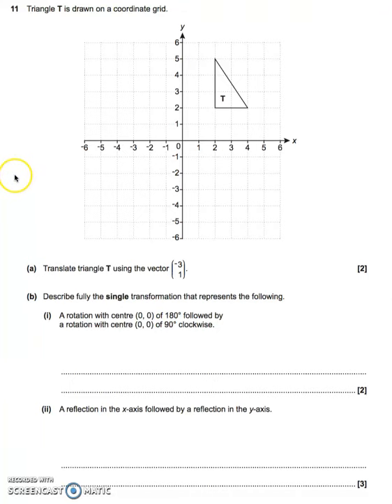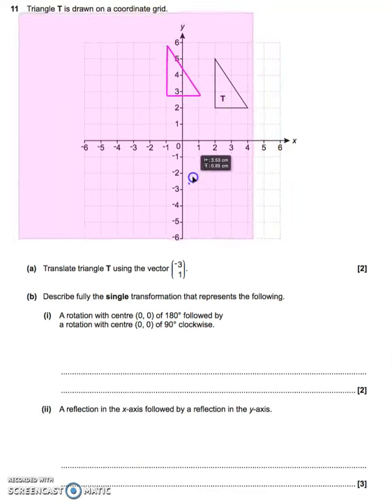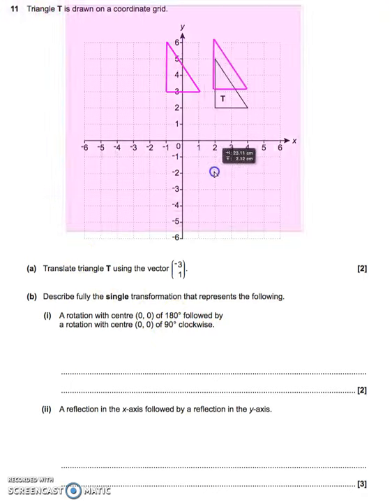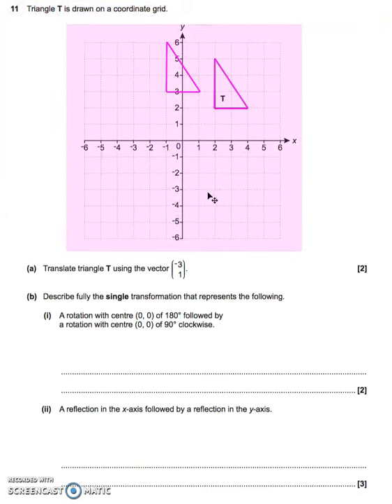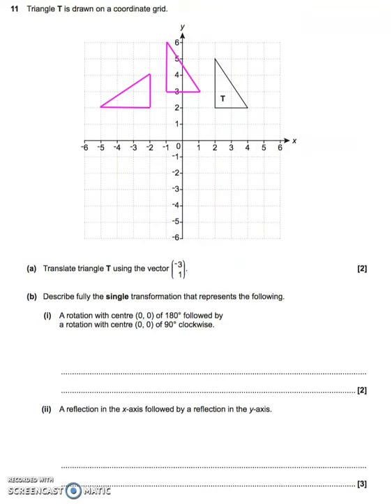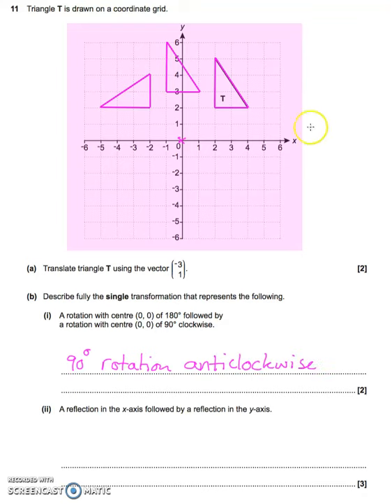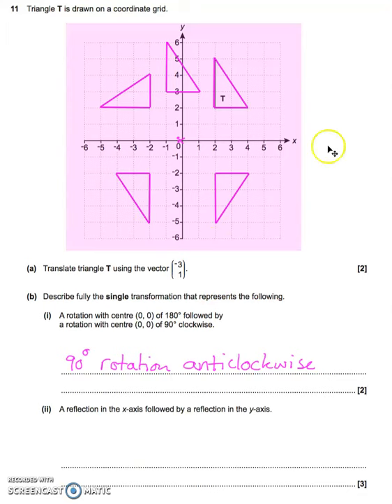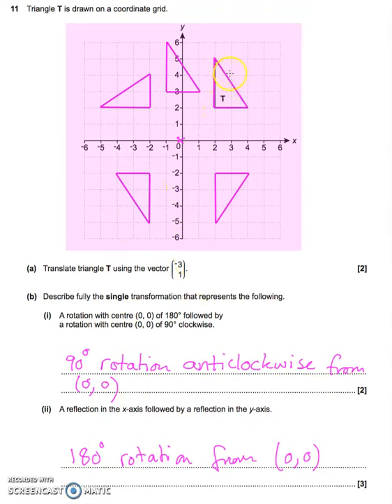PPE Paper 4 Higher Question 11